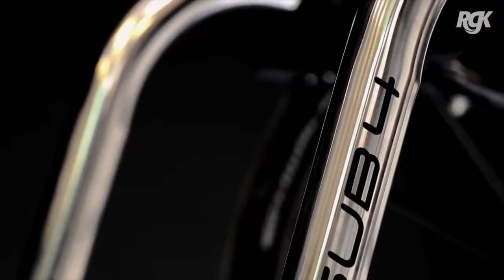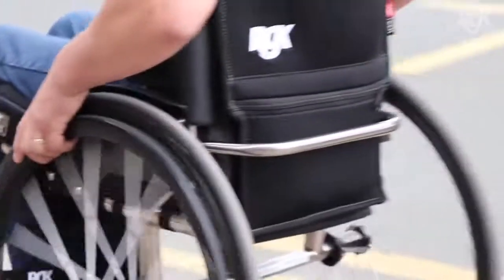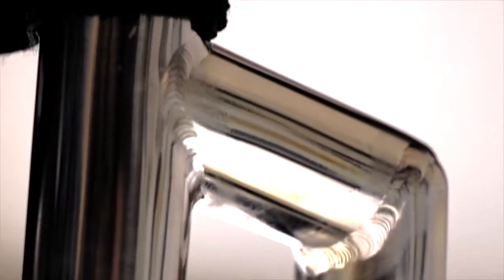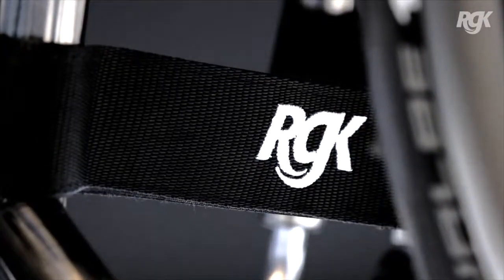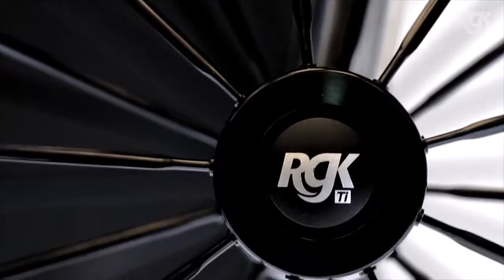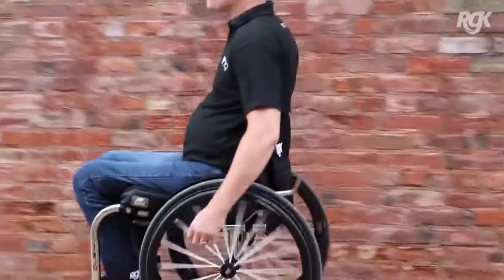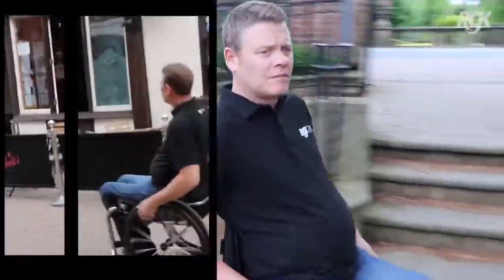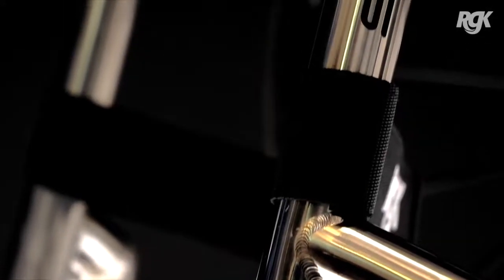The world's first made to measure titanium wheelchair guaranteed under 4 kg by RGK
The RGK Octane Sub4 elevates the daily wheelchair to a whole new level of performance and engineering down to the finest detail.
Ultra-lightweight and rigid wheelchair that is perfectly designed to fit you and your lifestyle.